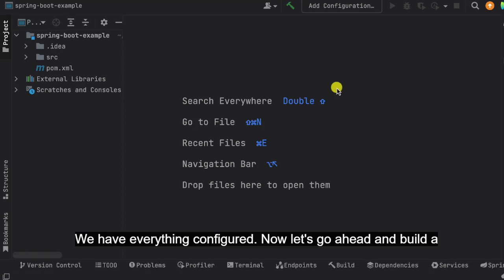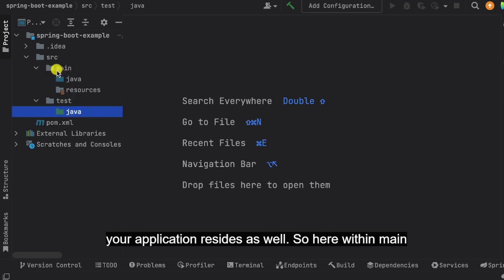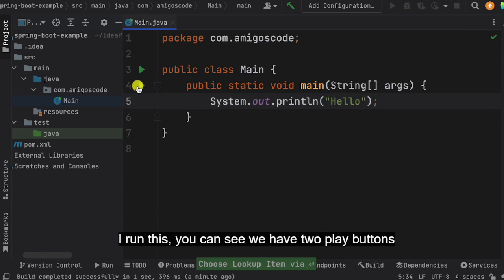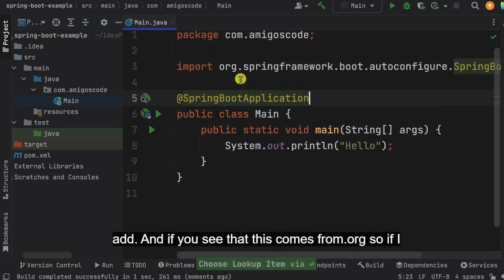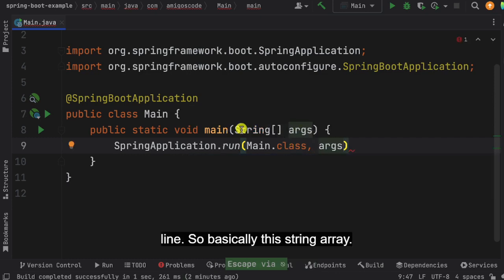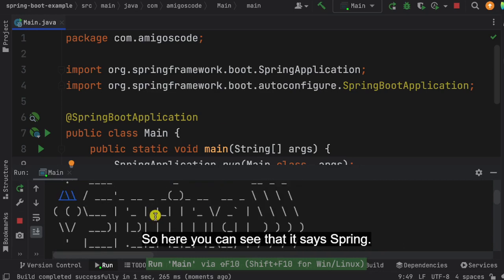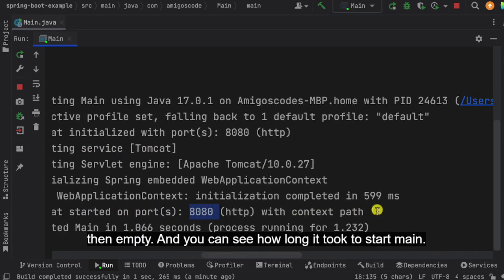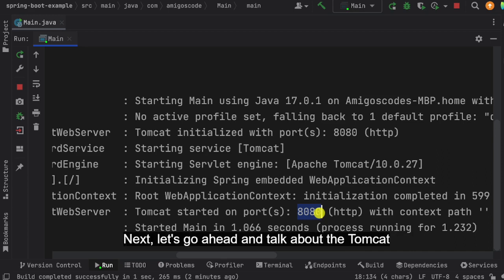0019 Your first Spring Boot Application Getting Started with Spring Boot 3